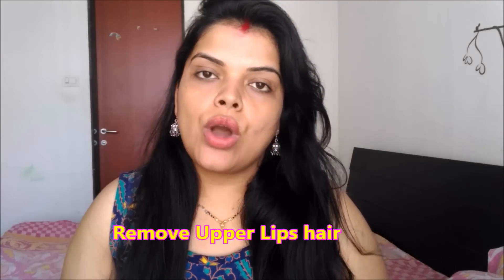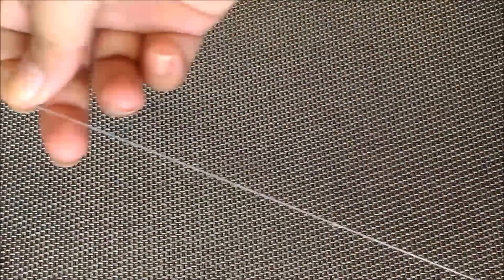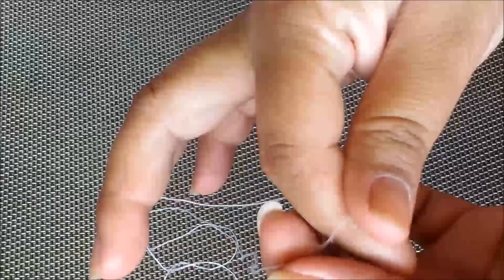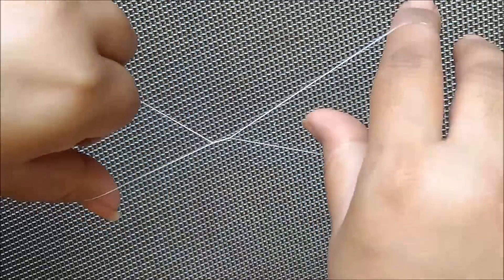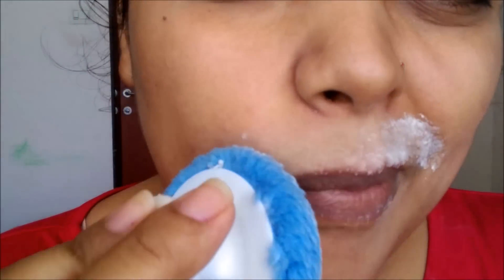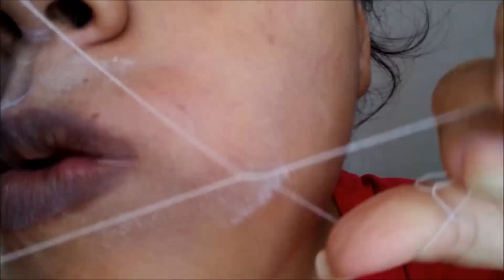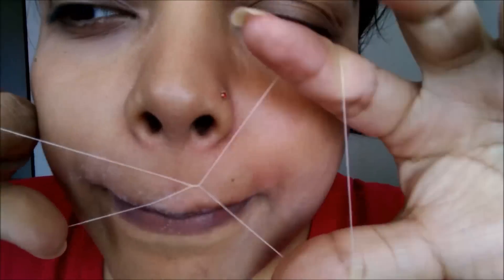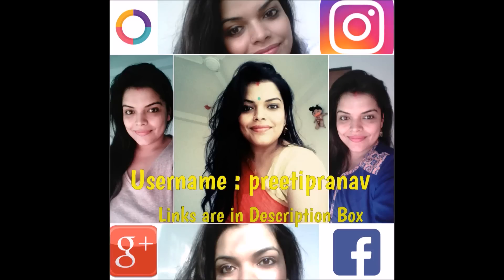HOW TO REMOVE UPPER LIPS HAIR NATURALLY at HOME USING THREADING, REMOVE PERMANENTLY in HINDI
ऊपरी होंठो के बाल हटाए सिर्फ 2 मिनट में. How to remove UPPER LIPS HAIR/ FACIAL HAIR USING THREAD PERMANENTLY at HOME. This is the topic of today's video. here i am using thread to remove my facial hair. This process is completely natural and is very safe with no side effects and 100% results. This is very effective and will remove your 100% hair without any problems.

Bye Bye